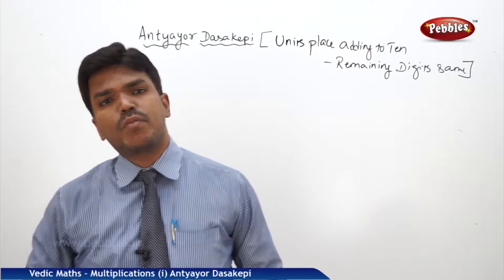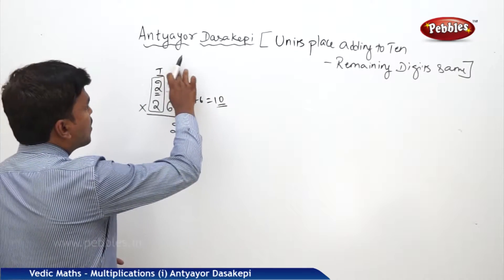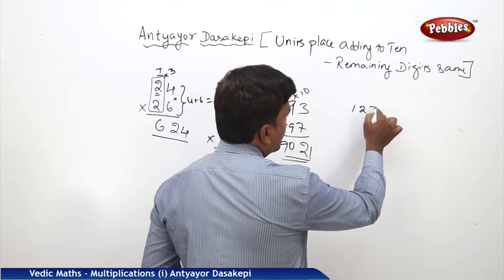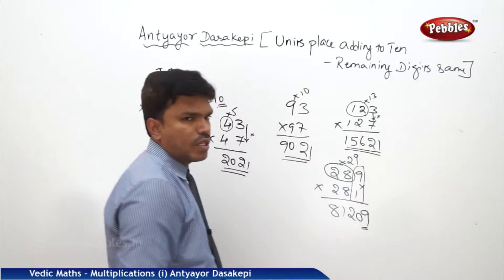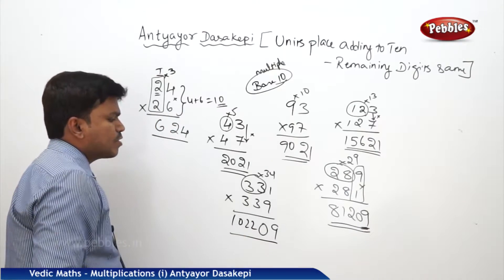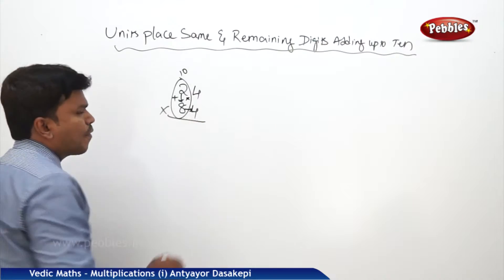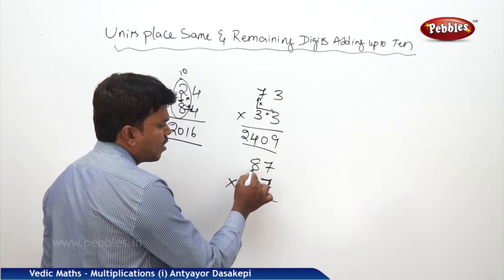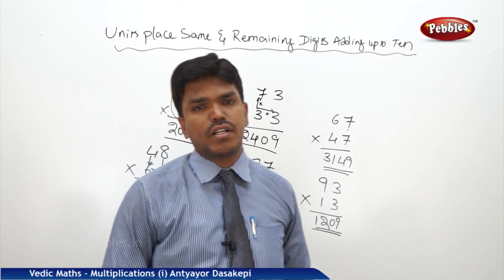Multiplications in vedic maths | Antyayor Dasakepi | Speed Maths | Vedic Mathematics